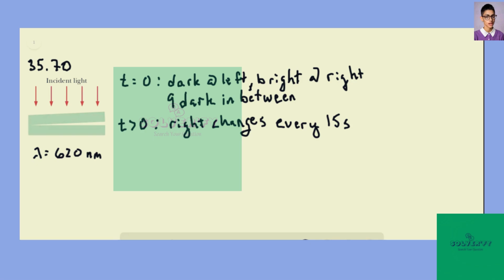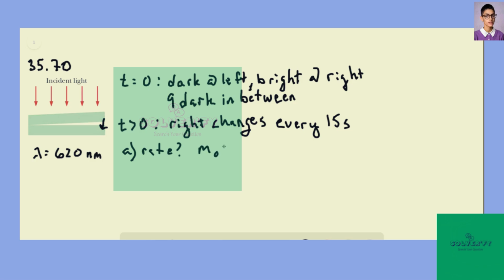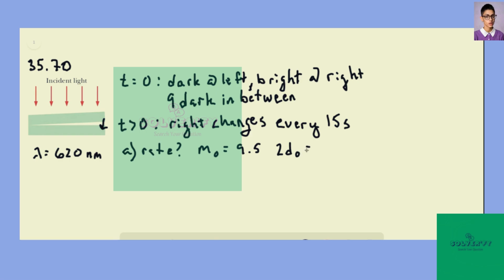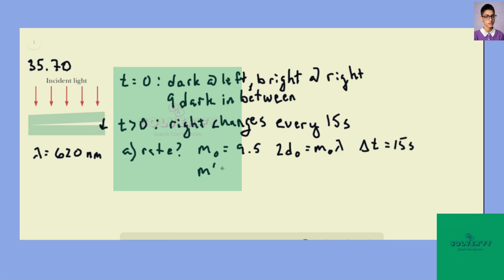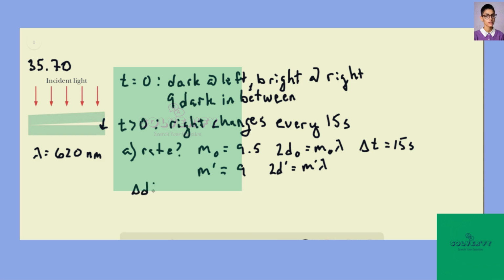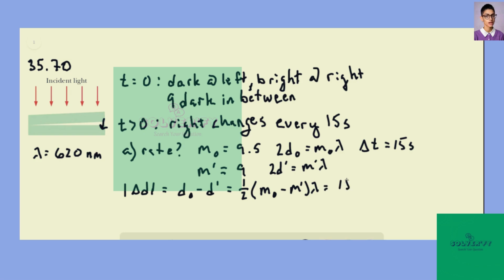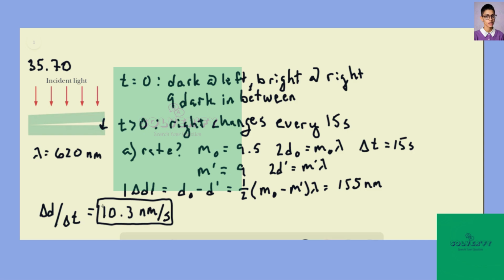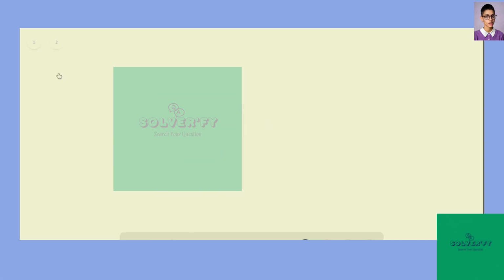[Physics] In Fig. a broad beam of light of wavelength 620 is sent directly downward through the top